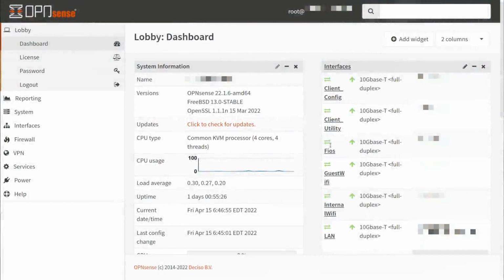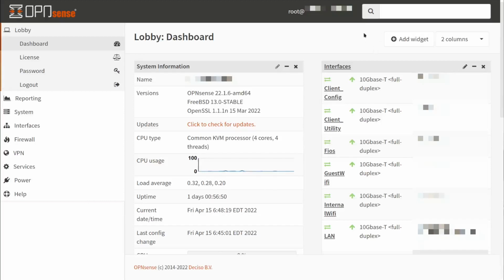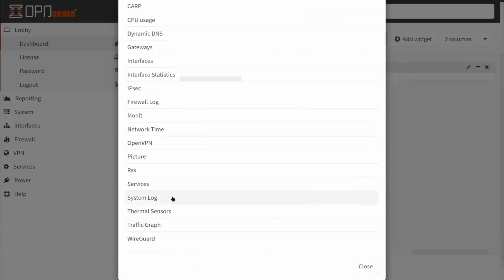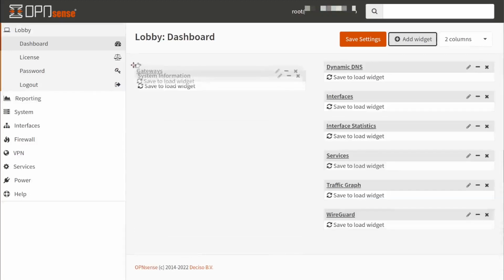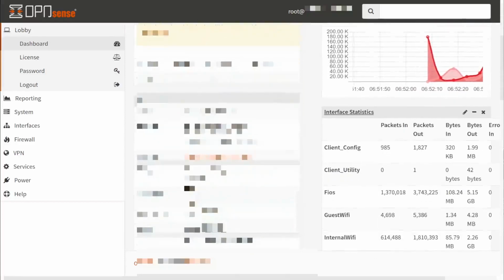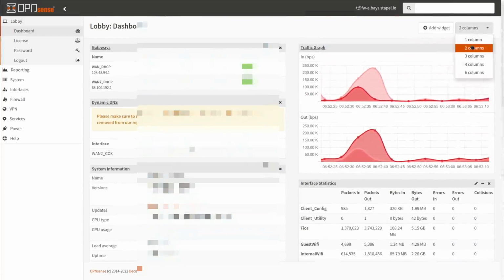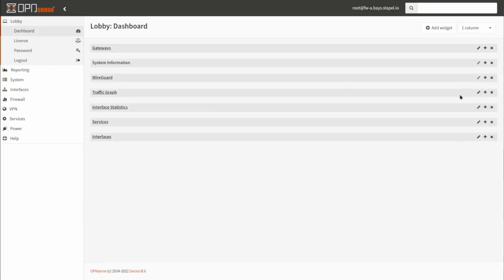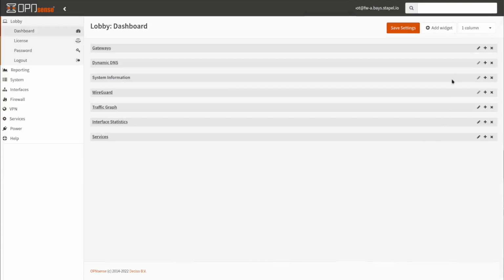Reason #4 to Use OPNsense as your Firewall or Router – The Dashboard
In this video we walk through Reason # 4 you should be using OPNsense as your home or business firewall. The Dashboard gives you quick insight to key aspects of your Firewall and Network, including performance, settings, services, statuses of various key connections and a whole lot more.  We take you through a very high level overview of the Dashboard and point out some useful tips when configuring yours.

Chapters:
00:00 - Intro
01:21 – Removing Widgets
01:45 – Adding Widgets
02:50 – Arranging Widgets
03:40 – Widgets Overview
04:42 – Recommendation to OPNsense
05:15 – Editing Widgets
07:20 – Why I am doing this series, Intro to Next Series
09:30 – Thanks for Watching

Have a wonderful, productive day.
The Stapel Team